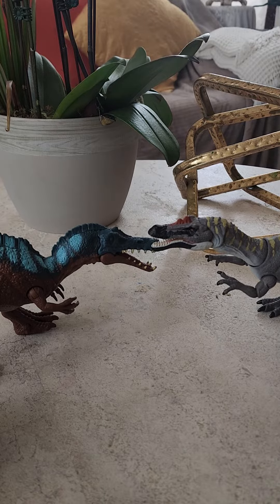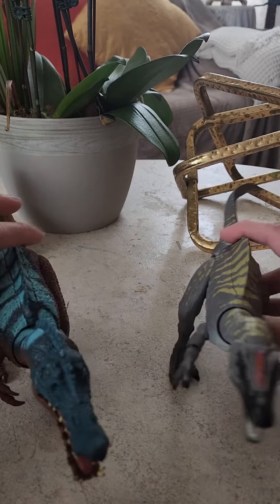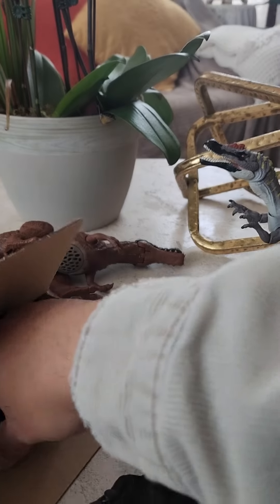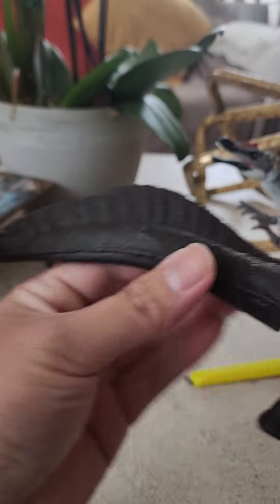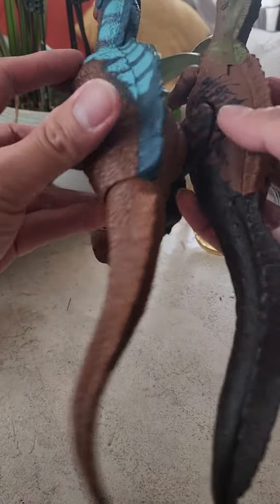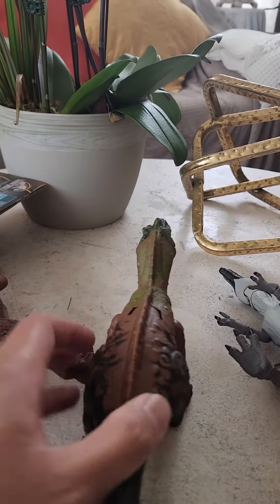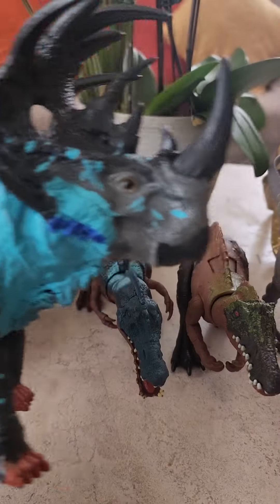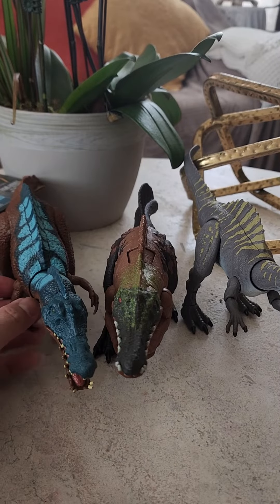JW Dino Trackers: Irritator ⚪️Common⚪️ unboxing & review...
with Primal Attack and Hammond Collection: Irritator variant comparison.